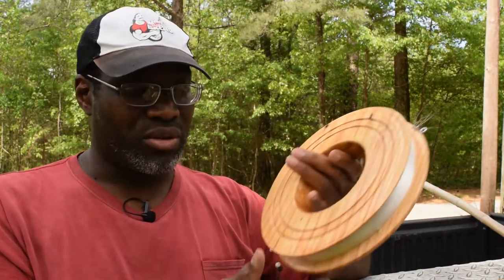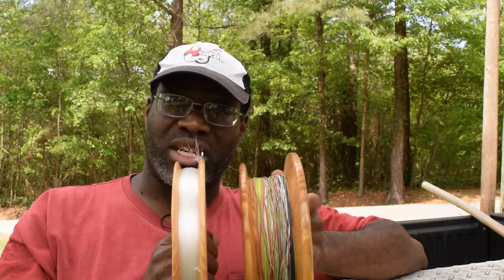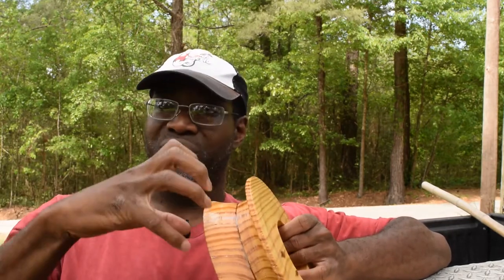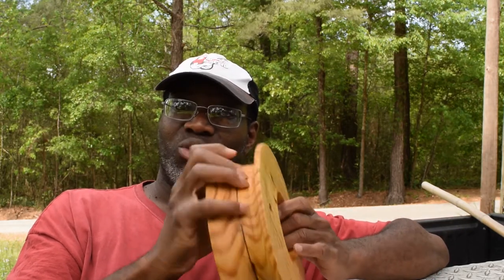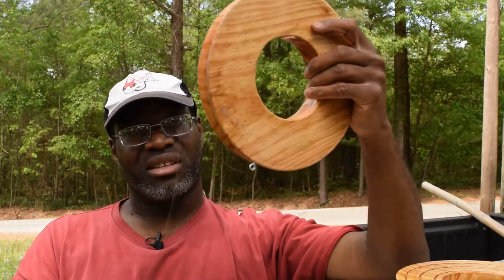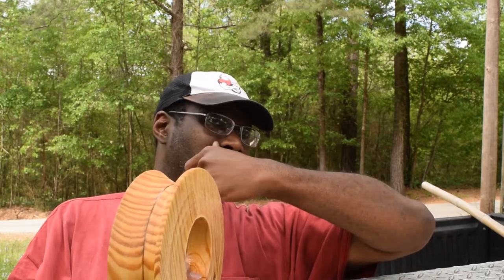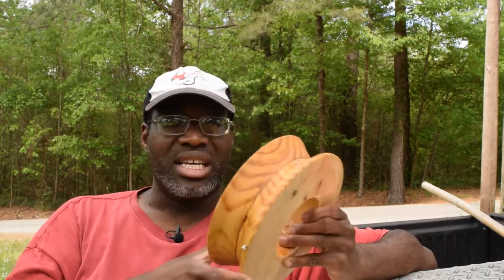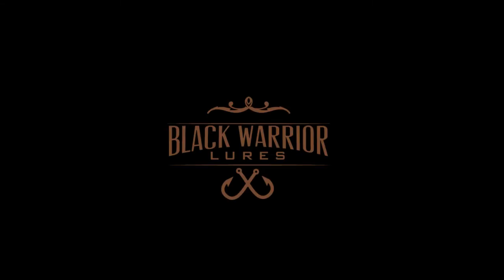Handline Fishing Equipment | Reels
Guys, when picking handline fishing equipment, the reel is second most important. Why? Your hands and line are most important, but you have to store and fish them efficiently. Of all the reels I've tried, the Cuban yoyo or what some call a handline fishing spool or handline fishing reel is the most elegant, durable and efficient way to manage your line. (Yes, I do consider the hand and line to be one piece of equipment. I can't buy new hands, but I can buy new line.)

I started designing, making and importing handline fishing equipment because most of your tackle stores cater toward rod-and-reel fishermen. Even the line we use is different. Although handline fishing is not equipment heavy in terms of costs and amount of gear needed, there are some things we need to do well, like store the line.

Stick Handlines

The simplest handlines are stick handlines . You can hold a lots of line, but you'll end up with lots of tangles because monofilament on a small stick will retain so much memory that you'll have a nightmare keeping it straight when deploying, casting and reeling, thus the need for low memory monofilament lines like Sunset's Amnesia.

Stick lines are cheap, but not the most effective way to manage your line.
The Cuban Yoyo

The Cuban Yoyo is the most refined, simplest, most durable, and  most functional piece of handline fishing equipment I own. It holds the line in large loops that keep it nearly straight so it won't tangle too easily even with plain mono. Reeling is a pleasure because they're light.

They're durable, what I call sailor proof. They can take the abuse and neglect of a fisherman's environment.

You can buy plastic handline fishing reels on Ebay and Amazon. They're great, but plastic will deteriorate in the sun via UV damage. That's the second reason I started making these on my own: something that could resists UV damage, yet retain the beauty lost now that everything is made out of plastic. If you’re interested in one of these reels, check out the links below in the Straight From the Shop section.

FREE STUFF
Three Proven Handline Rigs